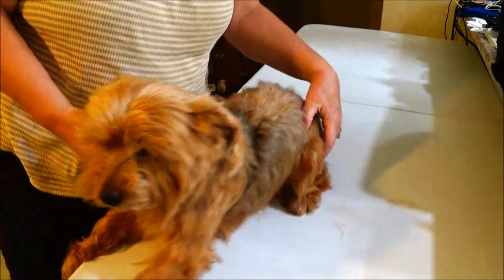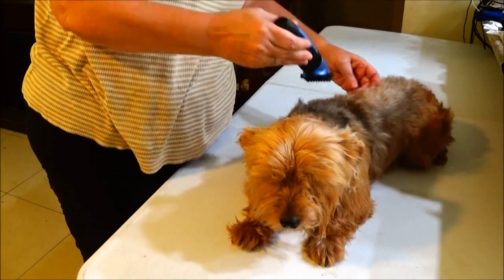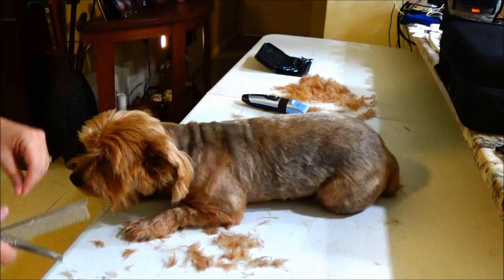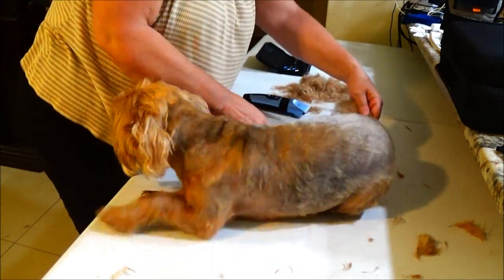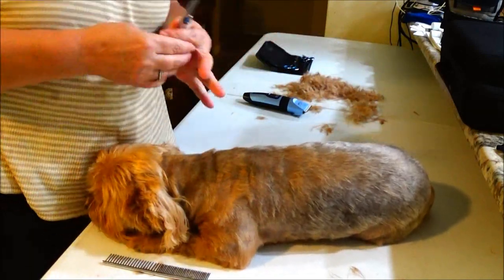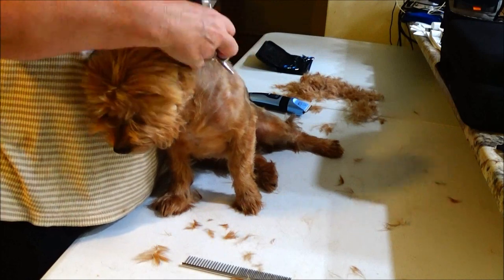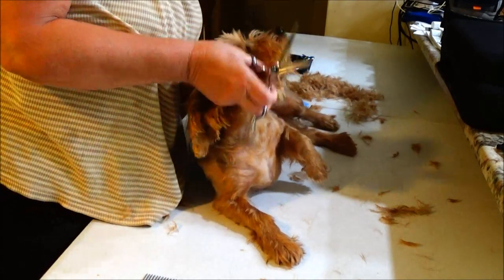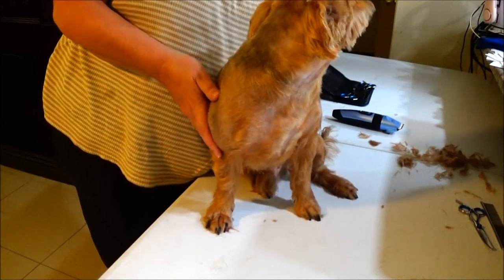Temu Pet Trimer review